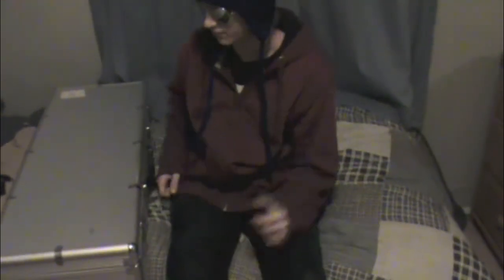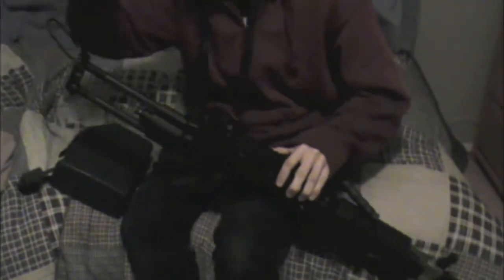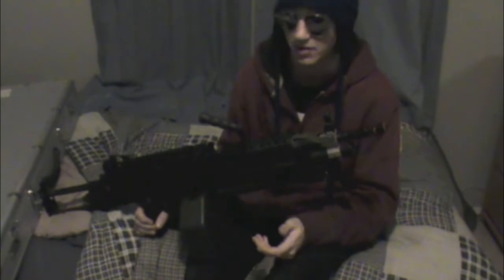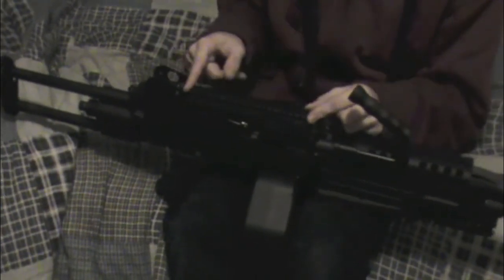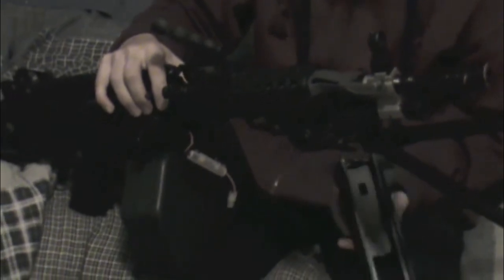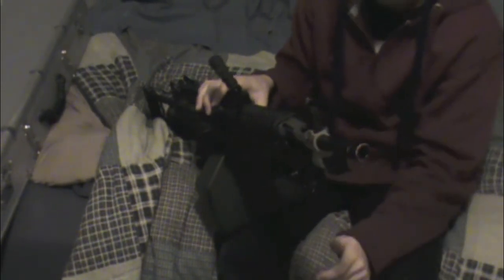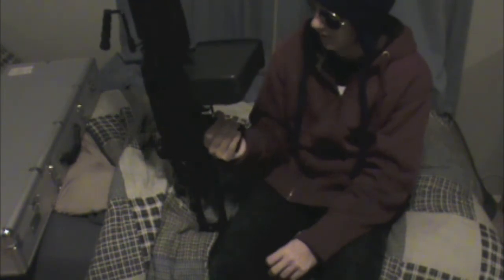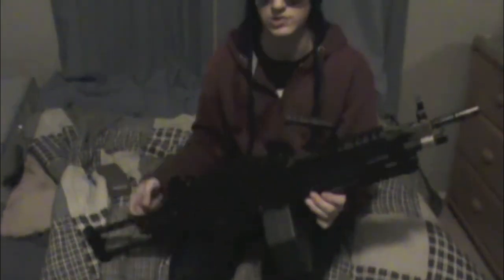A&K M249 SAW Paratrooper Version Airsoft Review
A review of the airsoft M249 SAW Paratrooper Version.